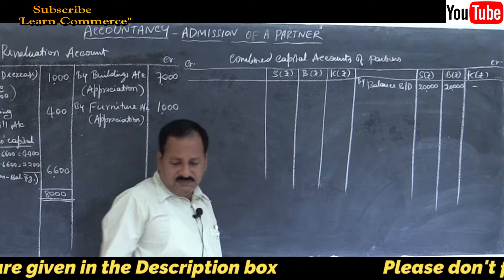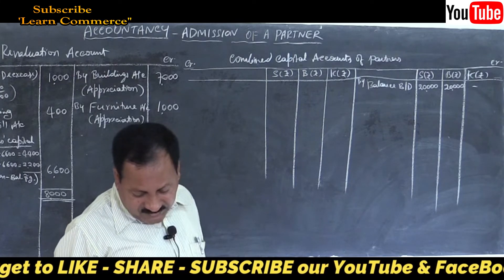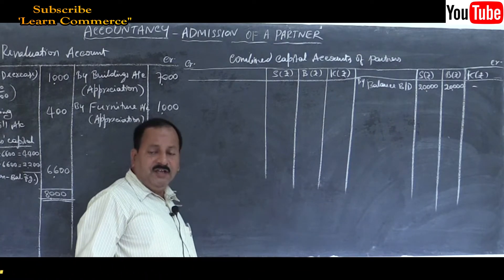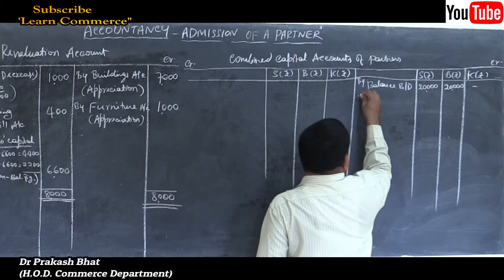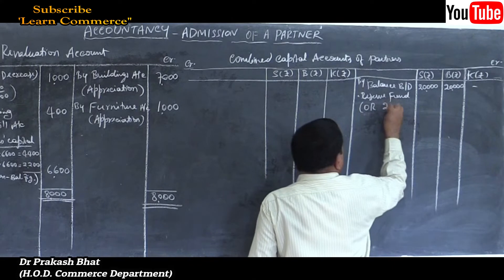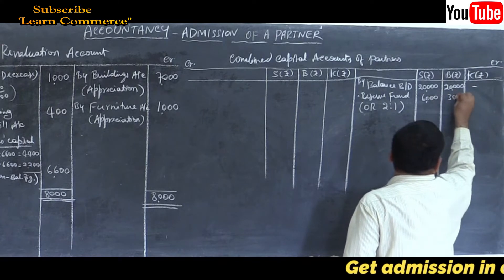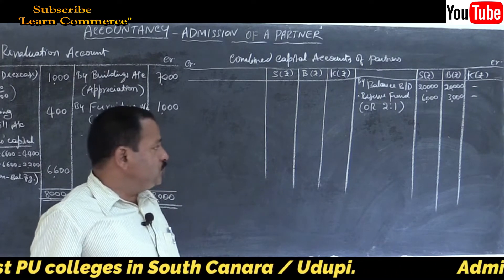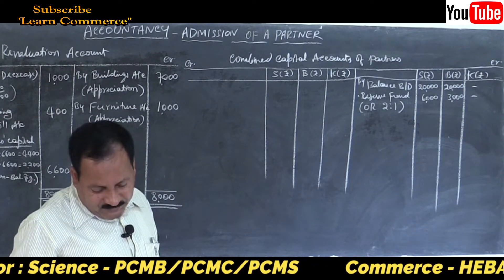Class 12 Accountancy | Admission of a Partner (12 marks Question) | 2nd Year Commerce Online Classes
COMMERCE: CEBA/HEBA/EBAS

SCIENCE:  PCMB/PCMC/PCMS